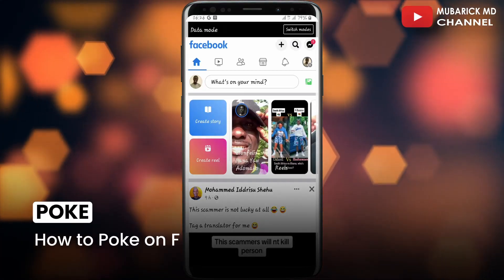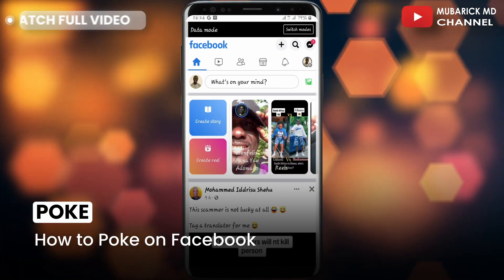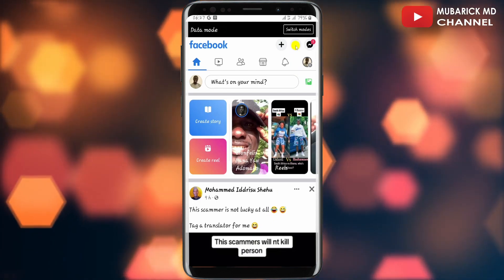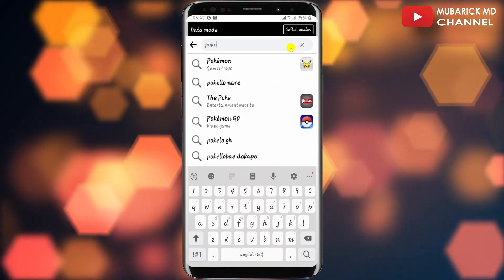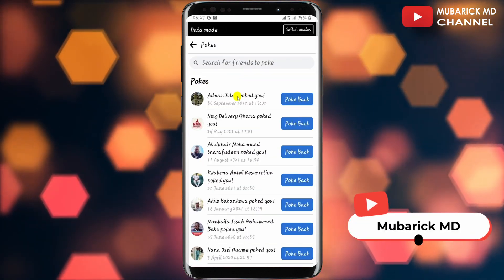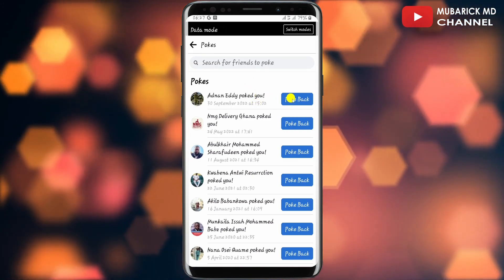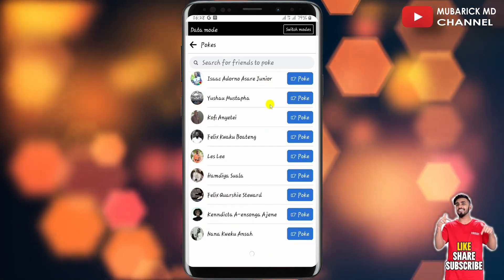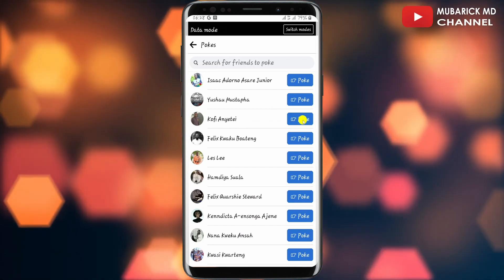How to Poke Someone on Facebook - Full Guide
Learn How to Poke someone on Facebook. A simple step of using the "Poke" feature on Facebook, a fun and lighthearted way to interact with your friends. You can expect to learn how to send pokes, understand their meaning, and add a playful touch to your social interactions. Whether you're a Facebook beginner or looking to rediscover this classic feature, we've got you covered. Watch now to master the art of poking on Facebook and add a touch of fun to your social connections.